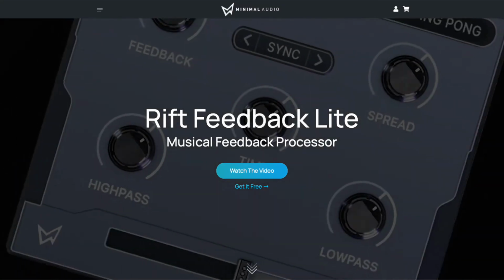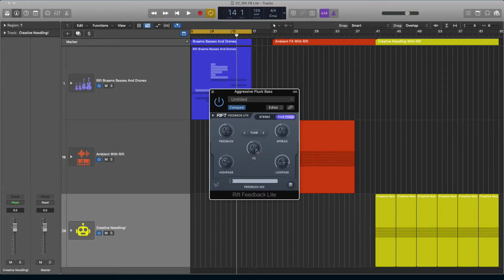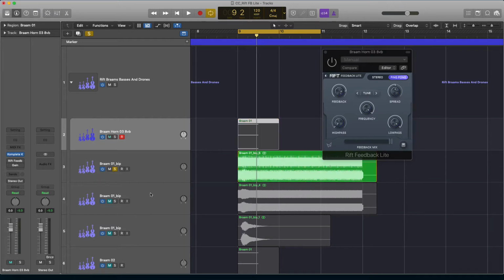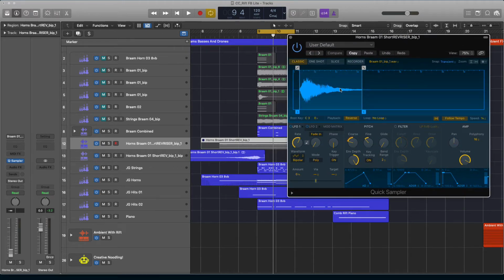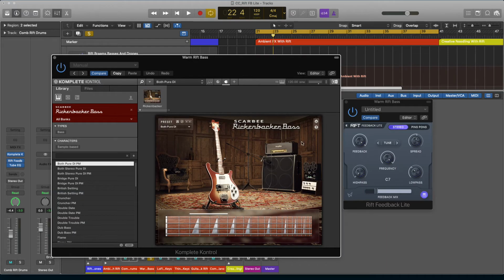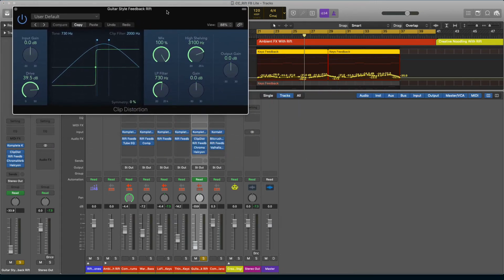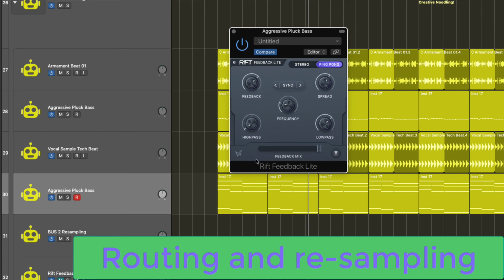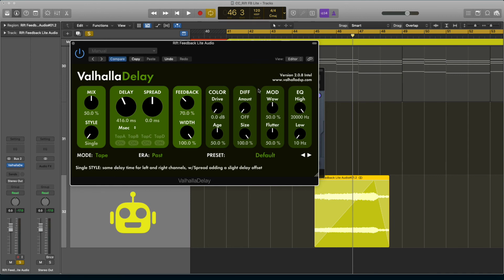Rift Feeback Lite is just MADNESS Cheapskate Chooseday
Welcome to Cheapskate Chooseday, where I choose the cheapest plugins around and see if I can warp, twist and use them for all sorts of different creative purposes.

In this video I look at Rift Feedback Lite by Minimal Audio, which is part of the paid version of Rift 2.0. They have cleverly taken part of the plugin and provided it for free but for me it cost me £5, so still not bad!

I look at using Rift Feedback Lite for the purpose of Trailer music sound design, adding warmth to an indie style track and down and dirty sound warping and mangling. This really is a great plugin that I will reach for first when I need to get creative.

00:00 Introduction
01:13 Overview
03:45 Drones - Using Rift for trailer style music
06:52 Adding warmth and ambiance
10:33 Creative noodling with Rift, using midi controllers to get creative